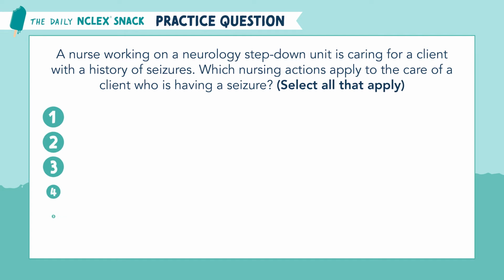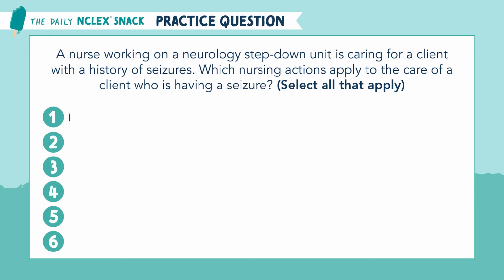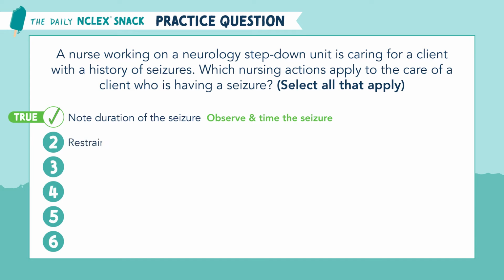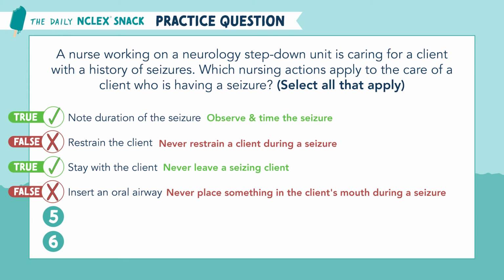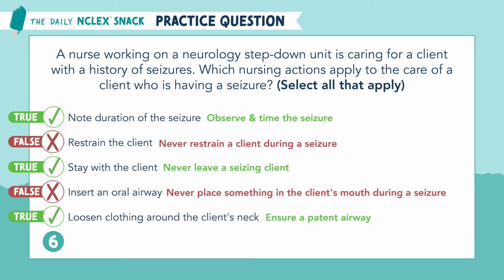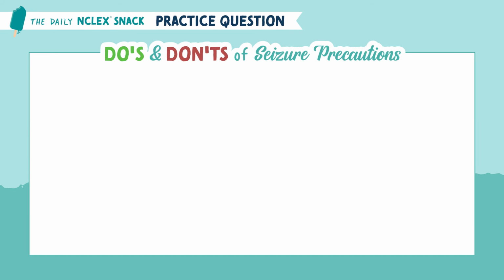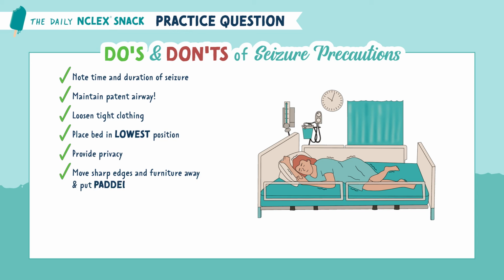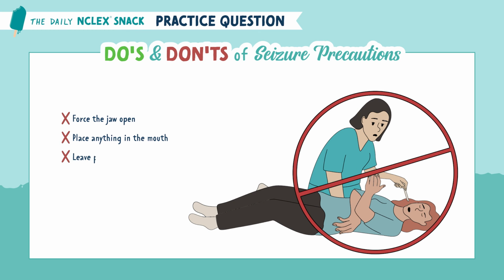NCLEX Practice Questions on Seizures | FREE Daily NCLEX Snack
– Sign up for the FREE Daily NCLEX Snack –

–  Etsy Shop–

A message from Kristine, founder of NurseInTheMaking📣
My name is Kristine and I survived nursing school…and you can too!
Nurse In The Making was inspired during my time in nursing school. I immediately struggled and decided to create my own study guides. These guides have helped me personally as well as many others make nursing school just a little more manageable.I hope you find comfort knowing that everyone struggles at times. Nursing school is emotionally and physically draining. I hope these informative, clean, and simple guides help you navigate through all the information because there is A LOT of it in nursing school.

Happy Studying Future Nurses. Don't forget to enjoy the journey!